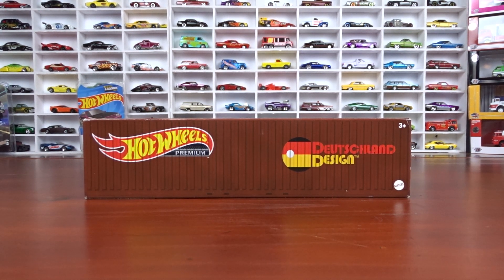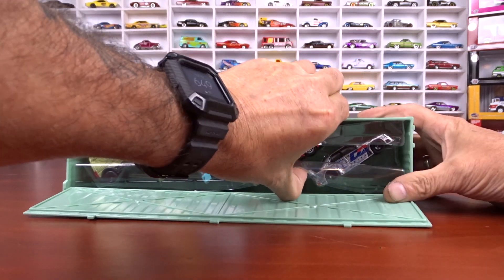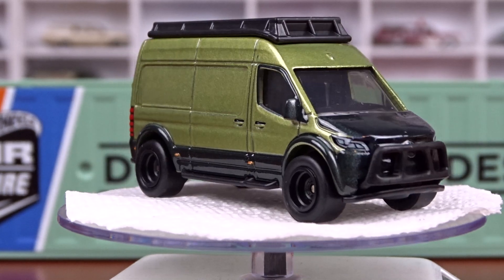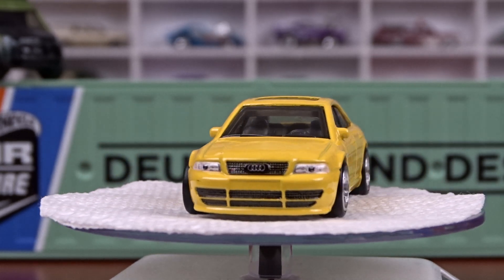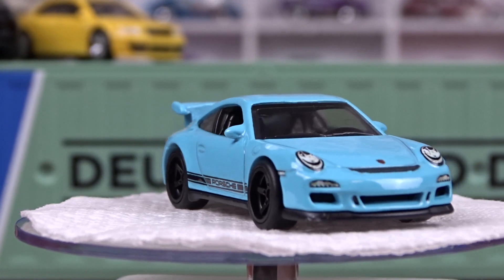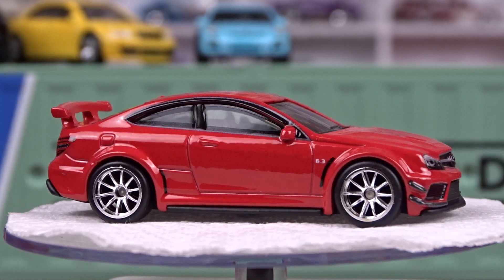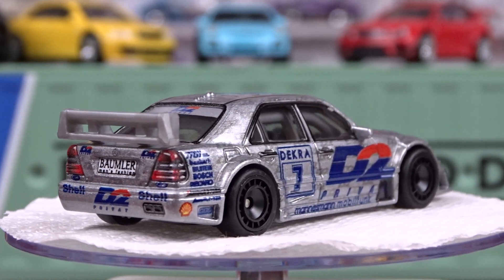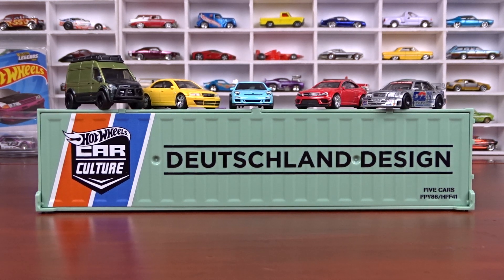Unboxing Hot Wheels 2022 Deutschland Design